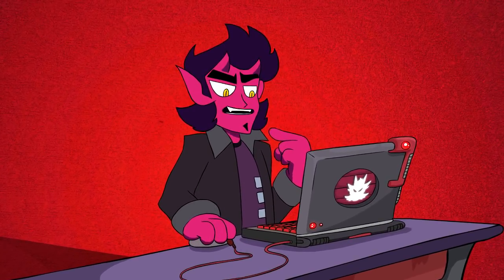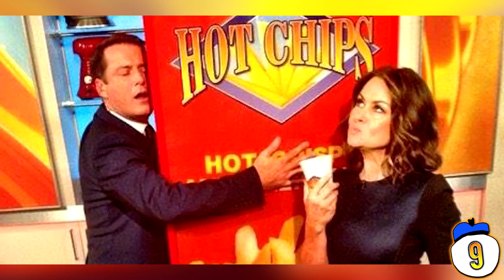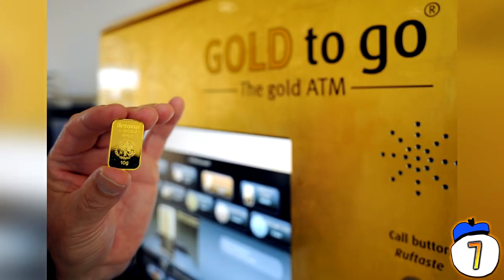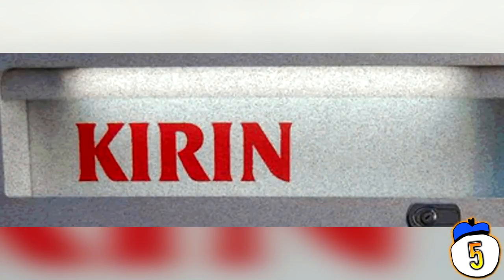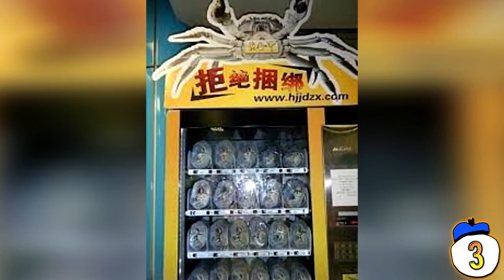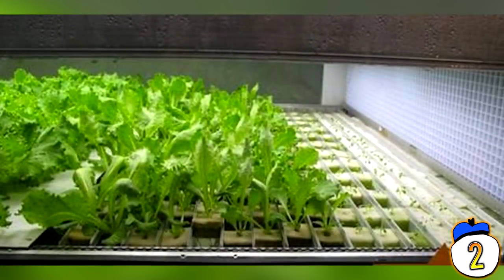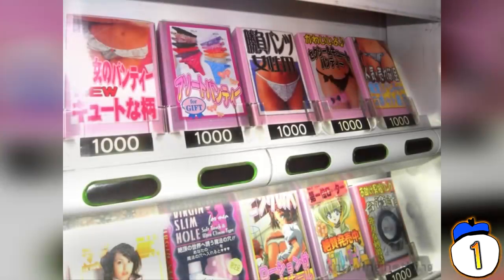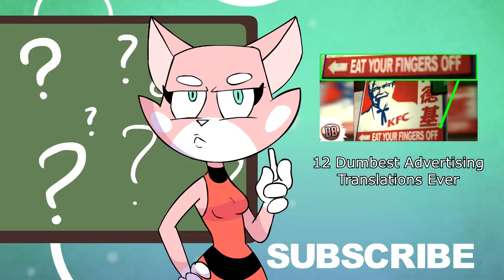10 Weirdest Things Ever Sold In Vending Machines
From tasty meats to somebody’s dirty laundry we look at 10 weirdest things you can get from a vending machine

Video produced by Planet Dolan PTY LTD and Danger Dolan

Planet Dolan PTY LTD and Danger Dolan have made reasonable inquiries within the timeframe available to identify the source of any images/information used and attribute the source accordingly.